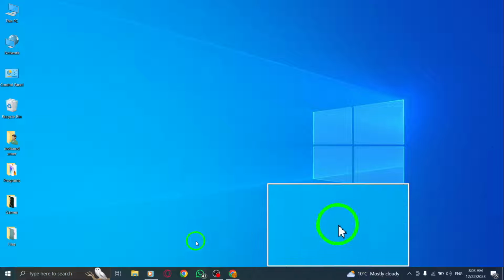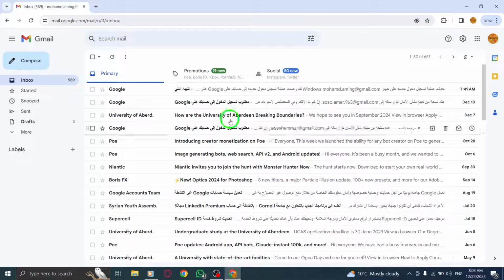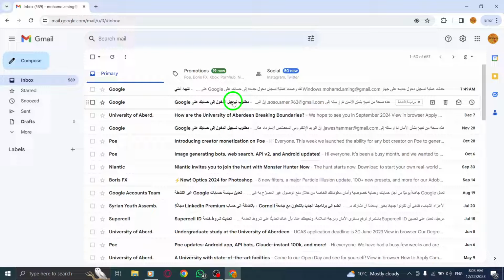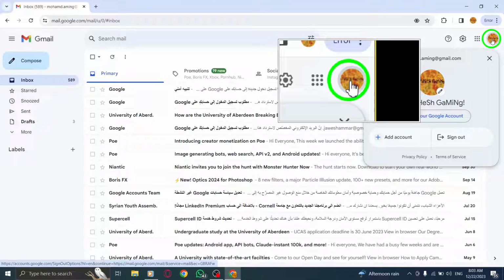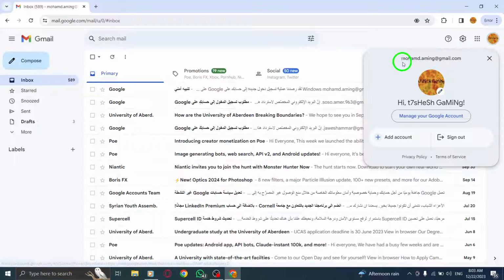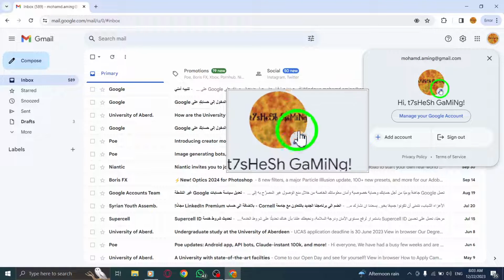How to Change Your Profile Picture Visibility in Gmail on PC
Learn how to change your profile picture visibility in Gmail on your PC with this step-by-step tutorial. Follow these simple steps:

1. Open Gmail.
2. At the top right corner, click on your profile picture.
3. On your profile picture, click "Edit."
4. Click on "Visible to anyone."
5. Change the visibility setting.

In this video, we'll show you how to easily control who can see your Gmail profile picture. Customize your privacy settings and decide who can view your profile picture.